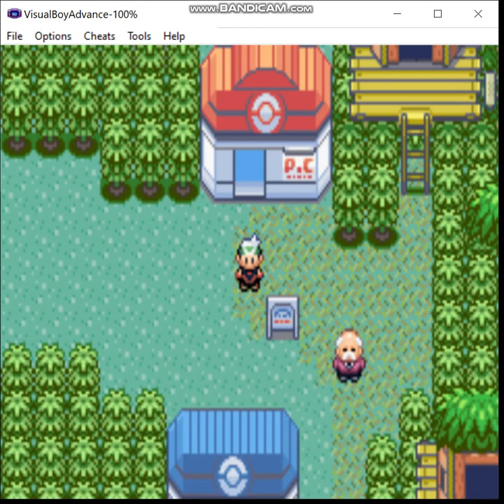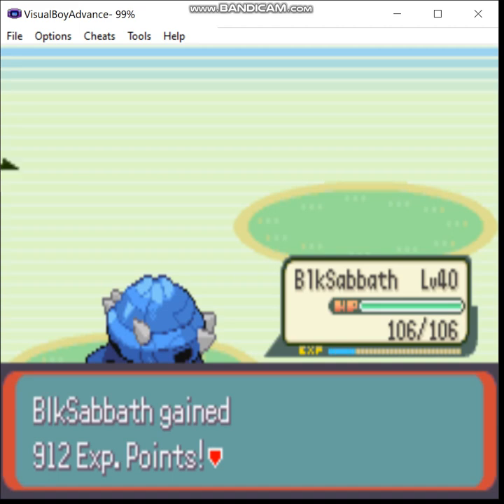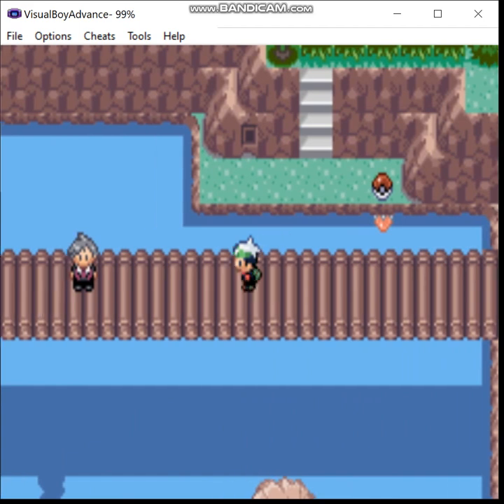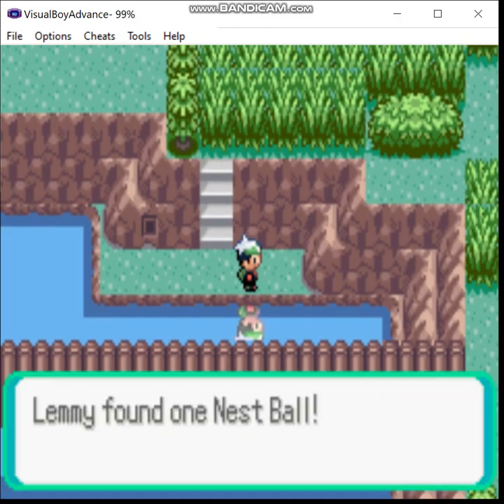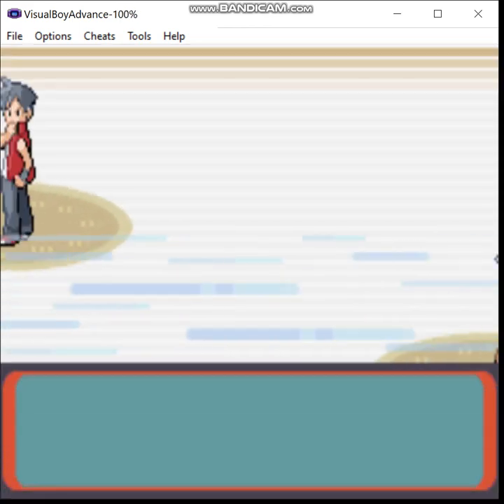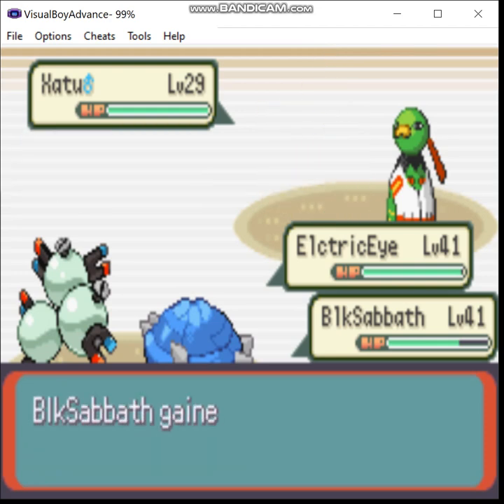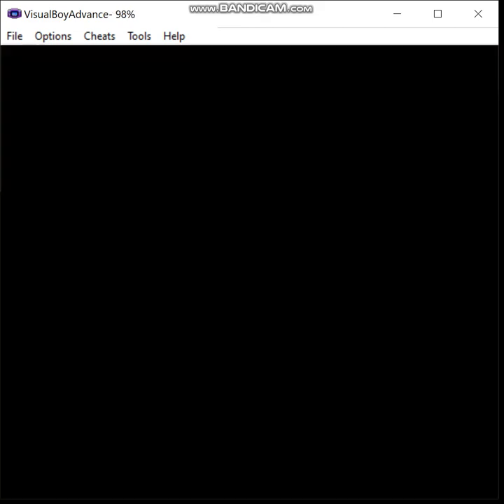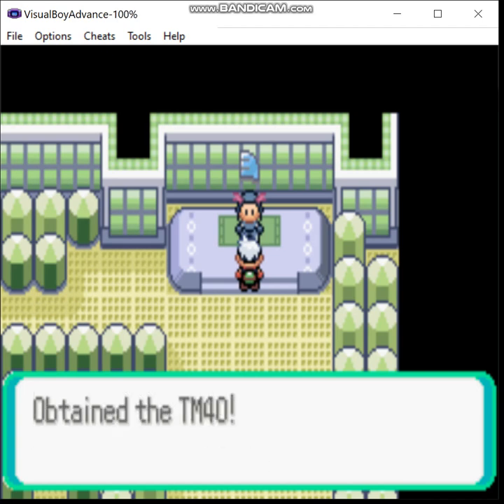Pokemon Eevee Emerald - Steel Monotype, Episode 24: Aiming High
In this episode, I obtain my sixth gym badge, in spite of some close calls.

Ruleset:
1) If I decide not to hack in a starter of the desired type, my normal starter may be used in battle until a pokemon of the relevant type is captured.  The first pokemon of the run must be captured prior to fighting the first Gym Leader.  Obviously, this means that for some teams I may have to cheat, but I prefer to keep that to a minimum, and if I must do this, then I'll attempt to limit myself appropriately.  Of course, if my starter is of the correct type for the given monotype run, this does not apply.

2) A pokemon that is not of the monotype's chosen type is valid to use provided I evolve it prior to entering the Hall of Fame, or complete whatever post-game portion there is in a given game.  For example, let's say I want to do an electric monotype run, I'm allowed to use an Eevee provided that I use a Thunder Stone to evolve it prior to beating the game.

3) No duplicate species on the team by the end.  I may have, say, three Machops at one point on a fighting monotype type, but by the Hall of Fame I must have evolved one of them into Machoke and the other into Machamp if I want to keep all three on the team.

4) No more than two legendaries are permitted on the team, preferably no more than one, ideally none.  Sometimes my options are limited enough that I may end up using, say, Regice on an ice monotype run.

5) Obviously, HM slaves and the like are permitted, I just can't use them in battle.  If I have no choice, then I may only use non-damaging moves until I inevitably lose, or I'll just reset to before the battle depending on what happens and when I last saved.

Obligatory disclaimer: I don't own Pokemon (obviously), but because lawyers are gonna do what lawyers are gonna do, it bears mentioning that Pokemon is the intellectual property of Gamefreak and The Pokemon Company.

WARNING: My videos include crude humor and harsh language.  They're largely unscripted and unfiltered, and they're not for little kids.  My intended target audience won't be offended by a little swearing, so I don't want to see any whining from pearl-clutching, deadbeat parents who refuse to take responsibility for what their children are doing online.  To quote Mark Twain, "censorship is like telling a man he can't have a steak just because a baby can't chew it."